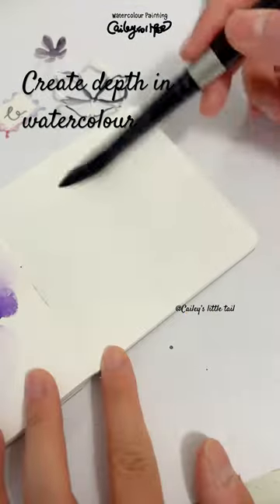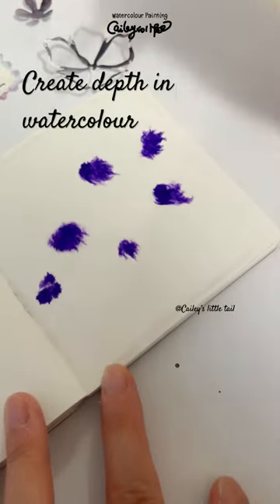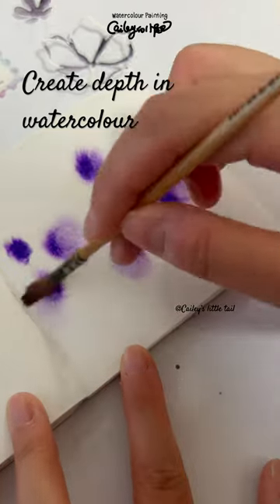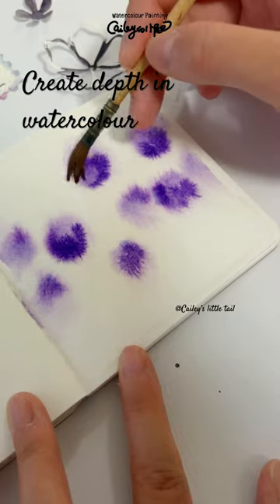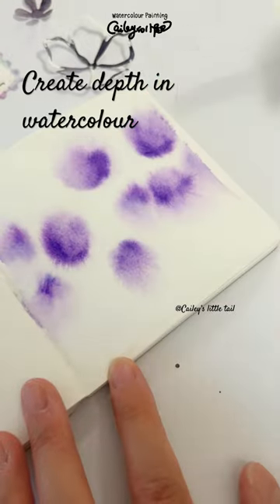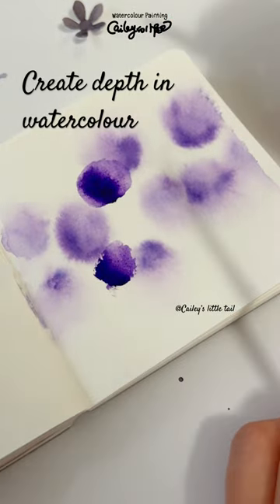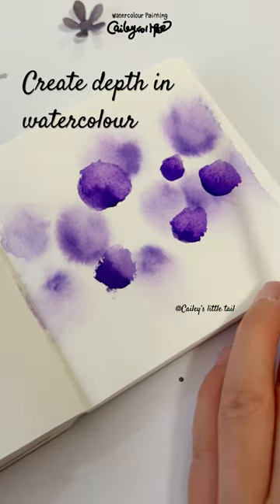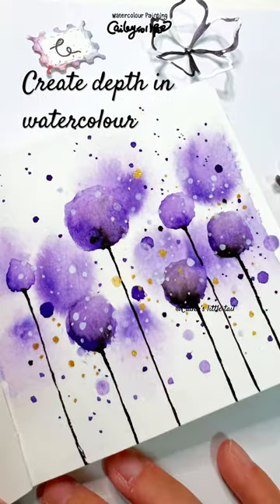Create depth in watercolour painting